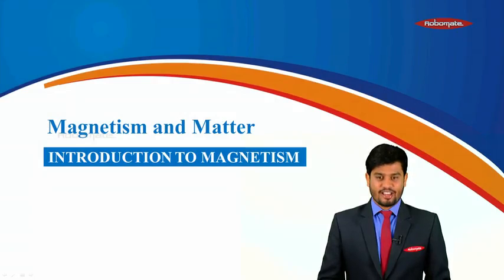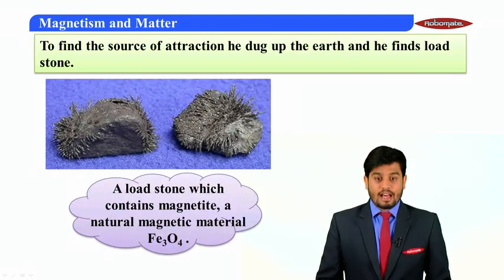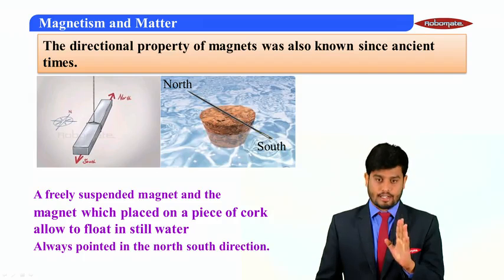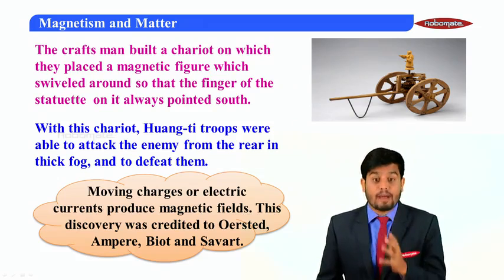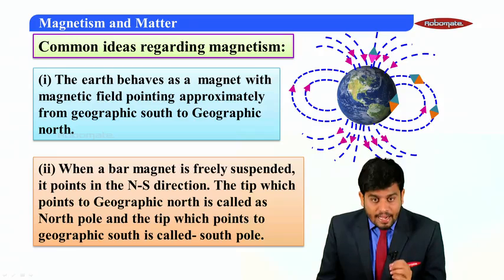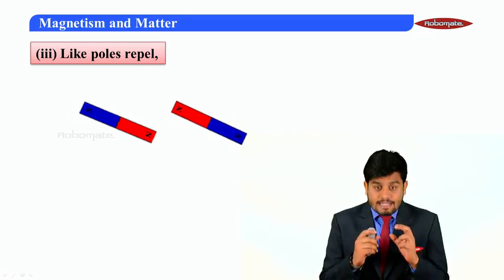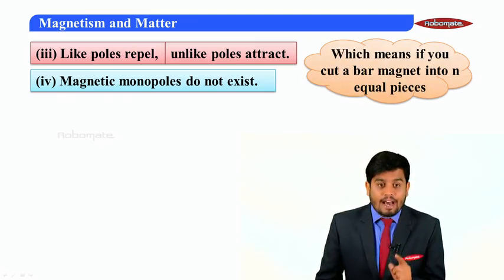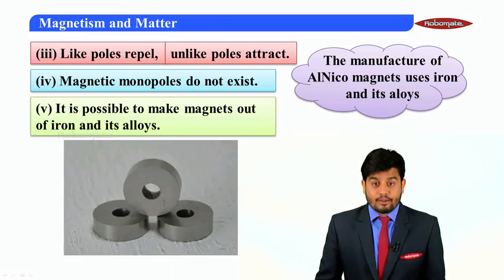Std XII | KARNATAKA STATE BOARD | Physics | Introduction to Magnetism